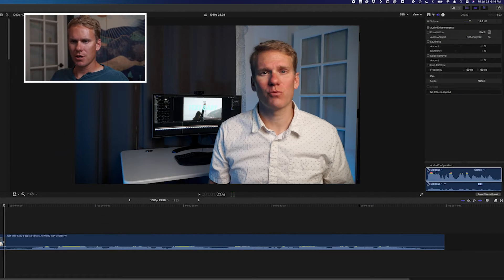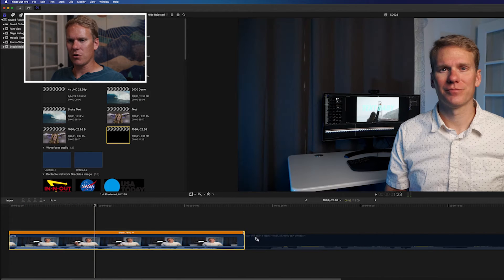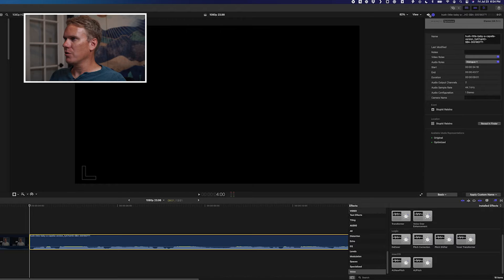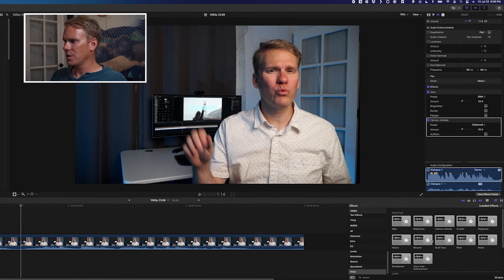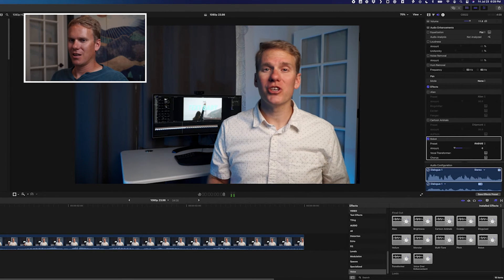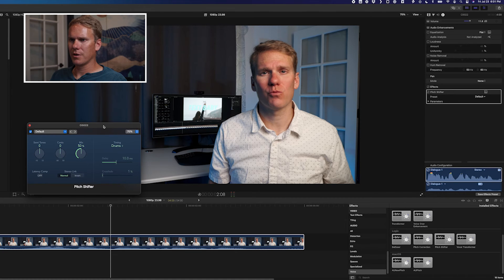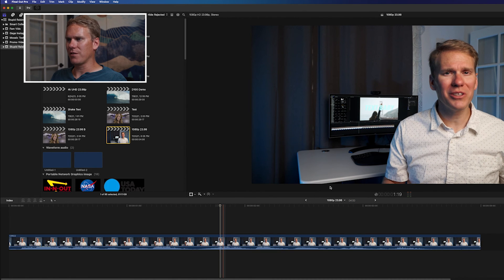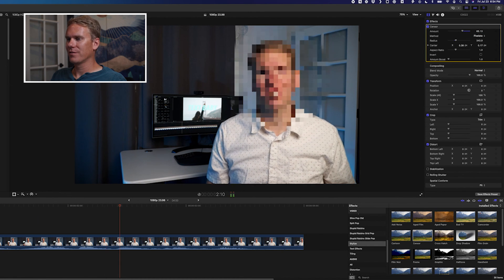How To Change Audio Pitch In Final Cut Pro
Hey there. If you’re asking yourself “How to change audio pitch in final cut pro?” you’re in the right place. It’s easy and I’ll show you 5 different ways to change the audio pitch along with a trick on how to disguise your voice.

00:00​ Intro & Summary
00:50 Correcting Bitrate
01:30  Sample Rate
02:45 Pitch Controls
04:00 Pitch Correction
05:10 Built-in Pitch Effects
07:00 Subscribe!
07:40 Rasing & Lowering Pitch
08:15 Pitch Shifter
09:00 Vocal Timing
10:30 Censor
11:30 Outro

Dylan Higginbotham